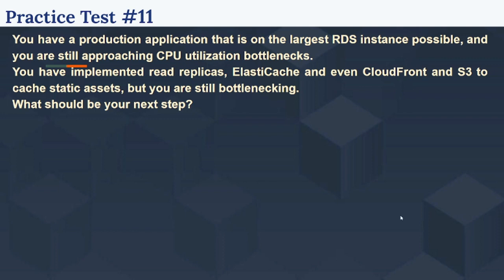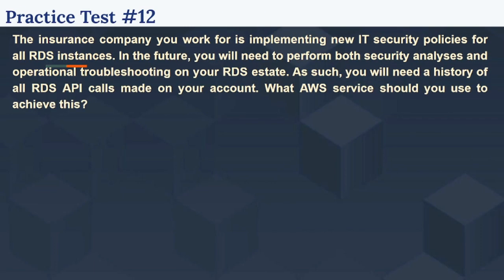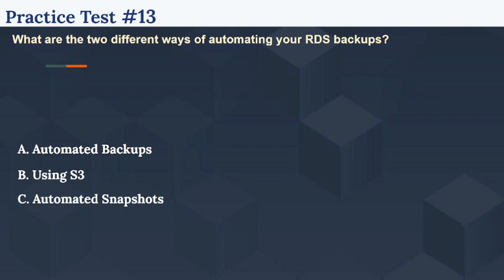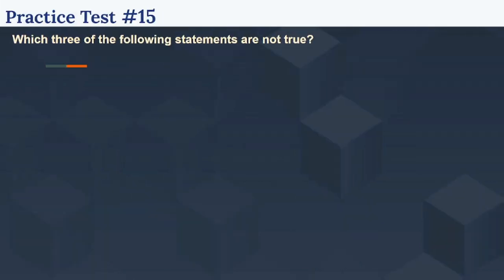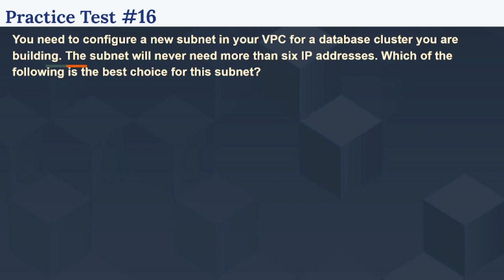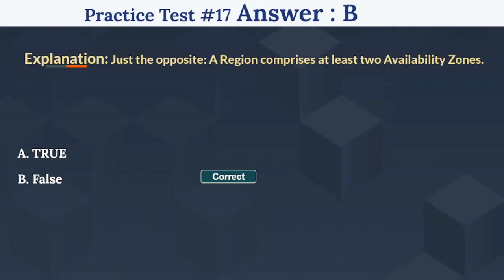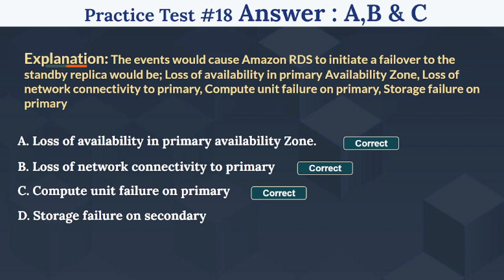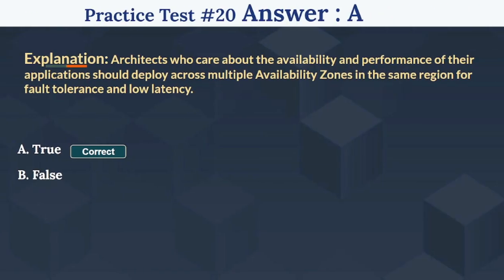AWS Solutions Architect Actual saa-c03 exam questions and answers - Clear the certified exam Set-2#2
AWS Solutions Architect Associate saa-c03 dumps
The video covers near real-time case study exam questions that would help you pass the AWS Solutions Architect Associate saa-c03 certification exam with ease. The video has detailed explanations for each AWS Solutions Architect Associate saa-c03 certification question and also the key points while answering questions. The bottom line is to focus on the strategy of how to answer the questions and the concept behind it. All AWS Solutions Architect Associate saa-c03 certification brain dump questions explained in the videos are backed by AWS documentation to ensure maximum correctness.